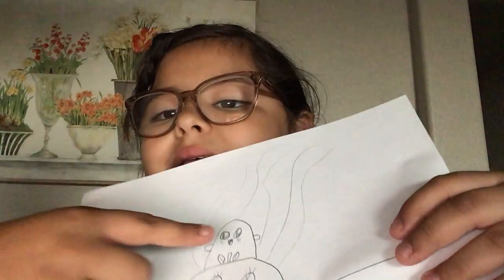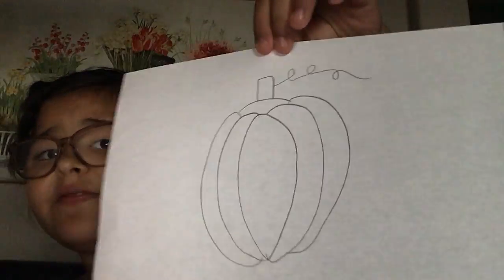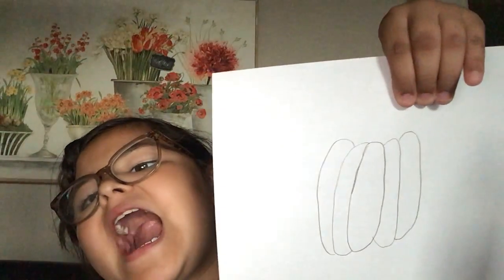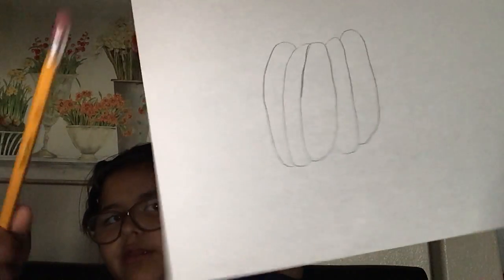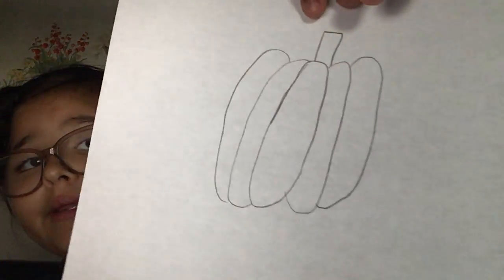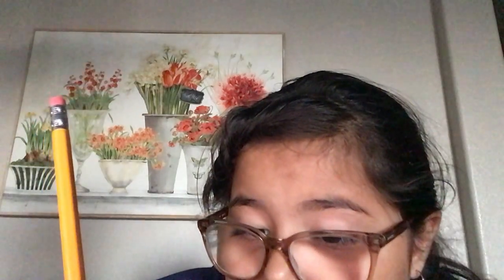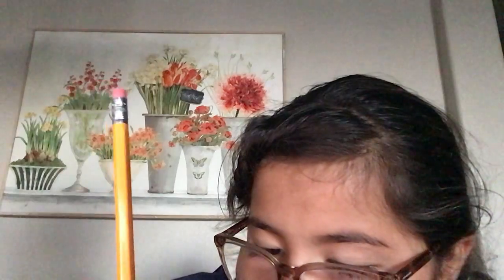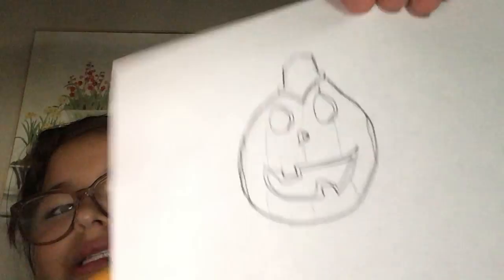October 7, 2022